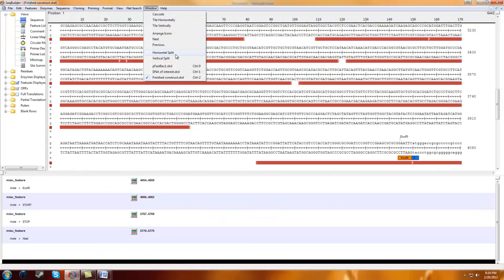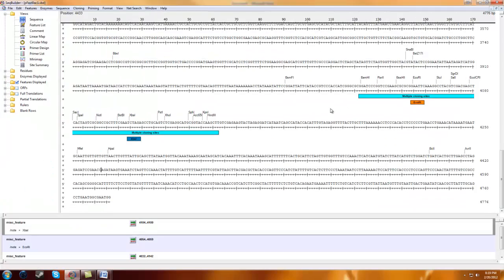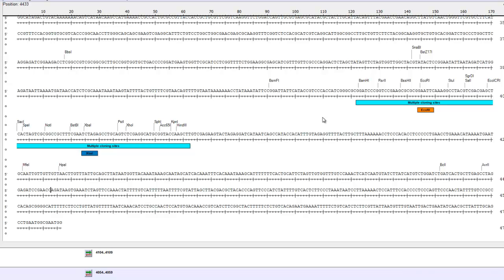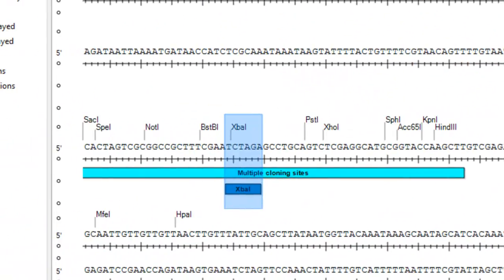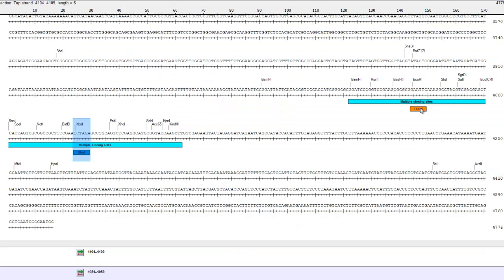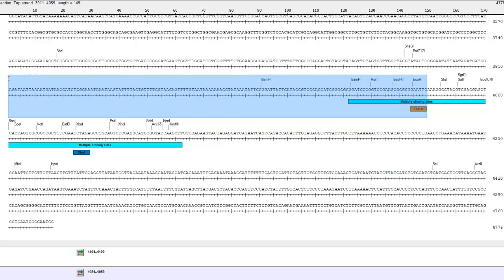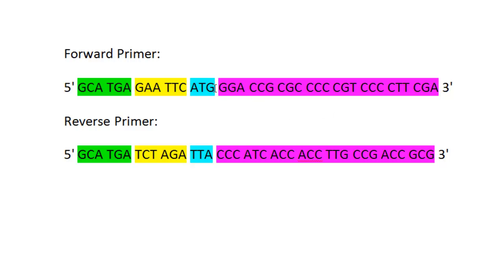Tutorial 2: Cloning Part 2 (Advanced PCR Primer Design)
Constructing your expression vector with your DNA of interest. How to design primers for cloning.